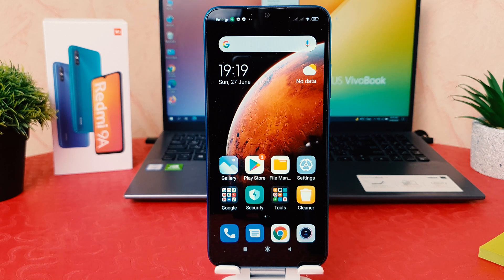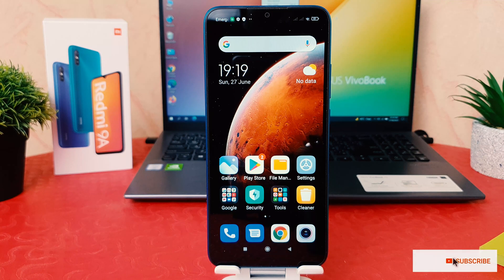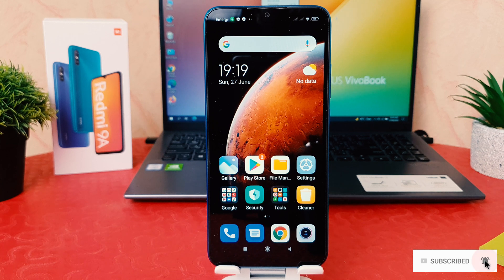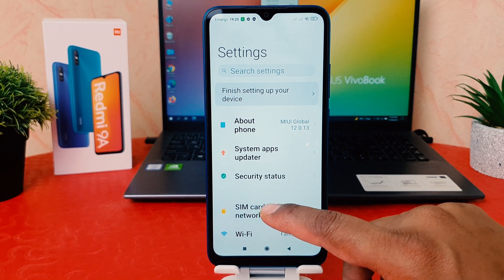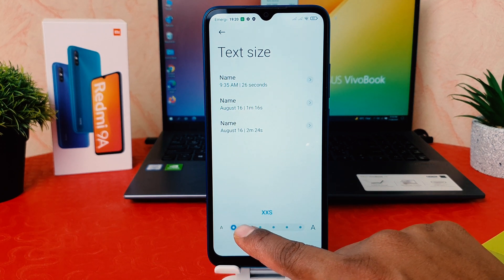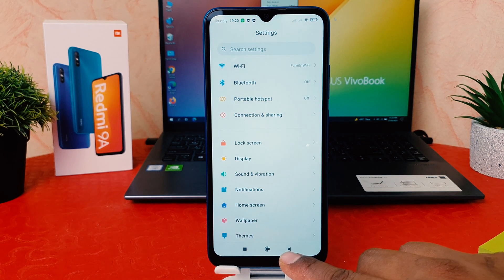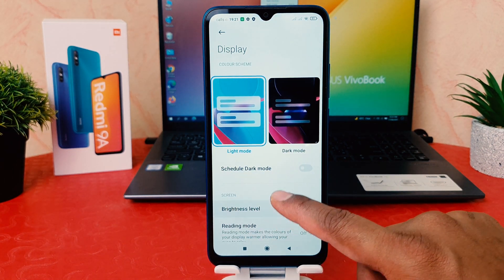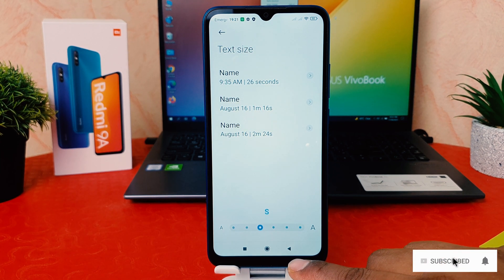How to change font size in Xiaomi Redmi 9A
In this video I am going to share with you How to change font size in Redmi 9A